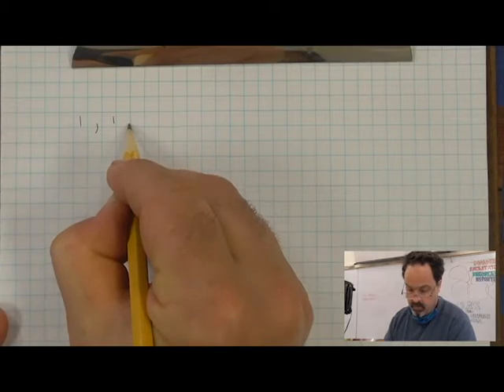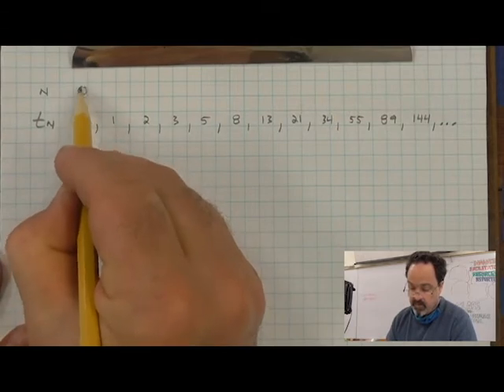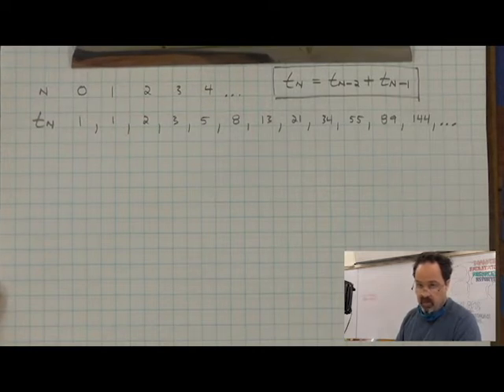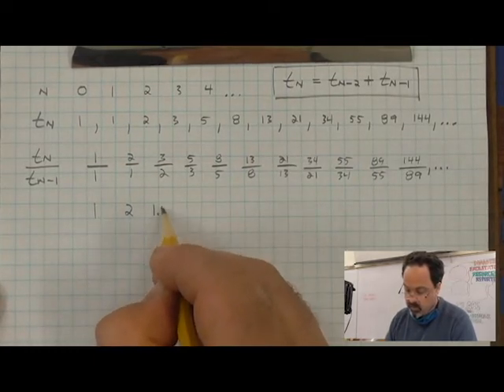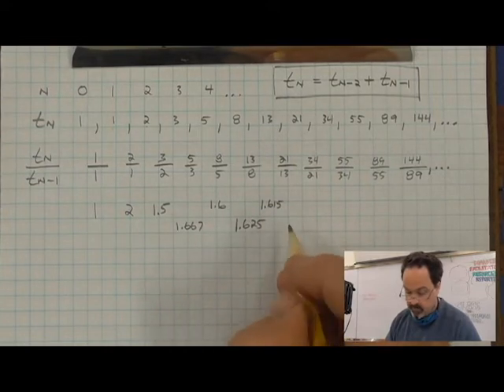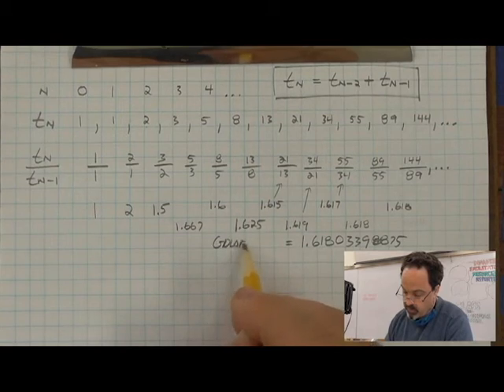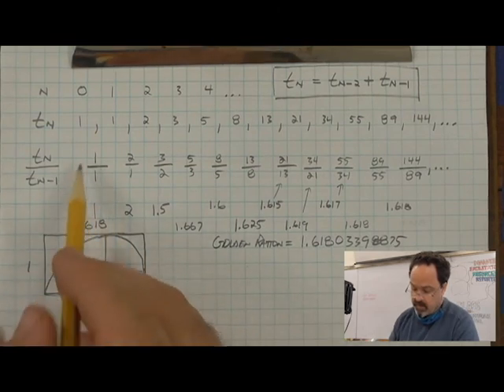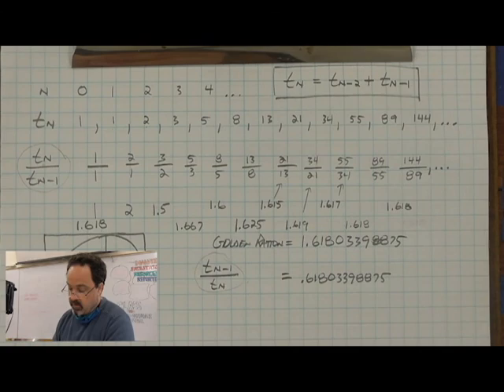VLSos Fibonacci Gold